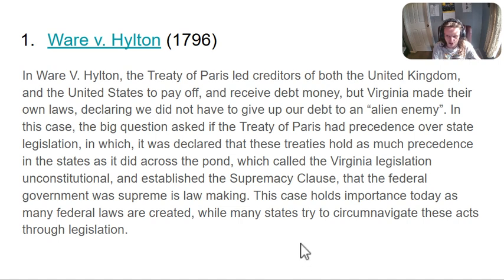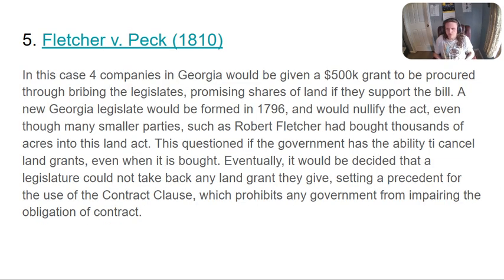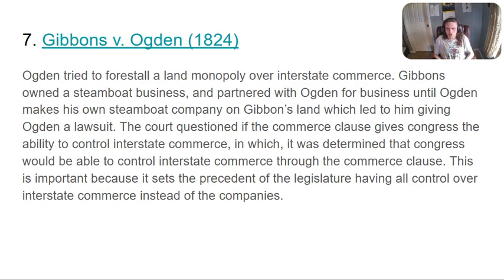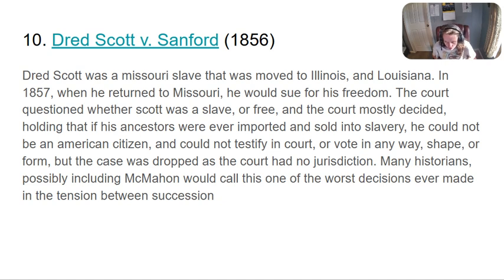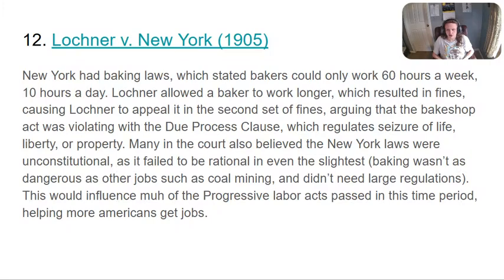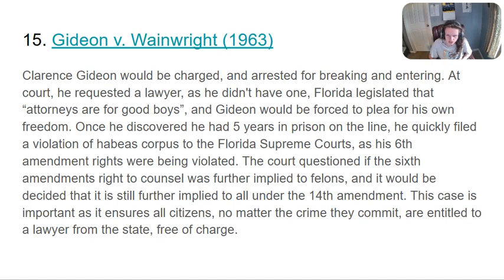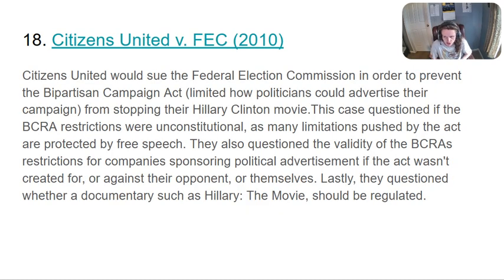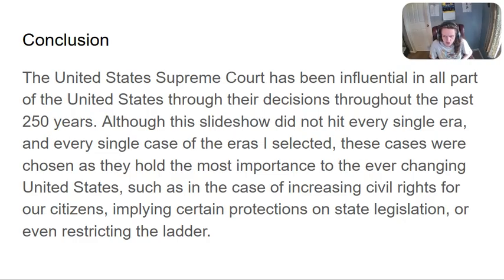Robert Godwin USA Landmark Cases, and how they hold importance today 1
APUSH Spring 2026